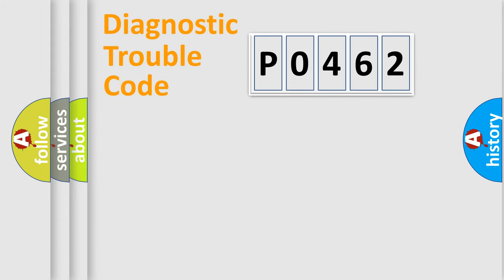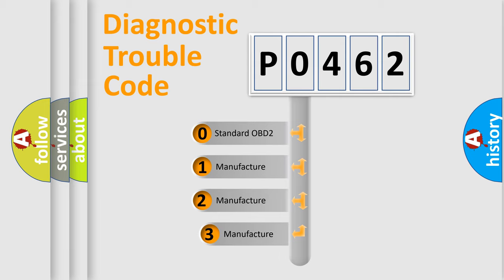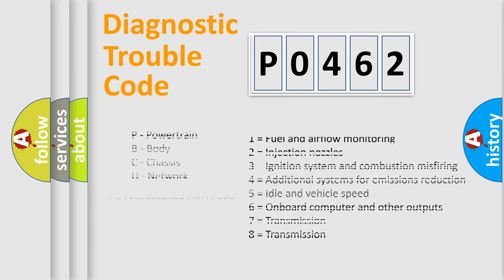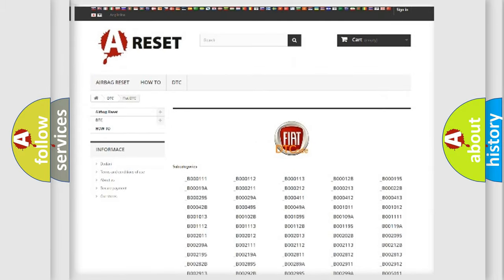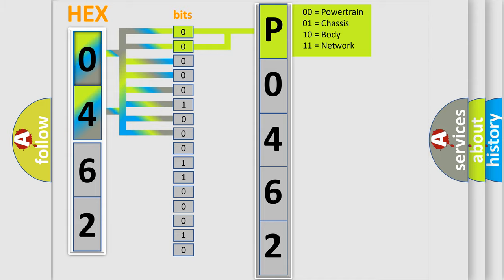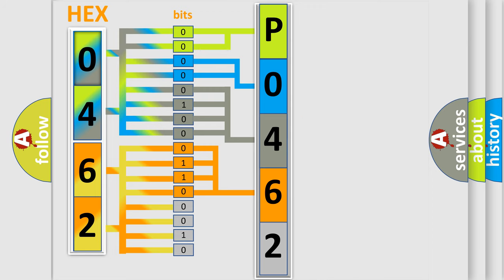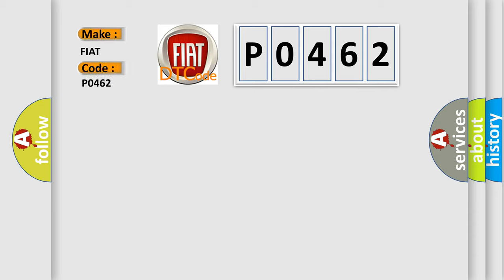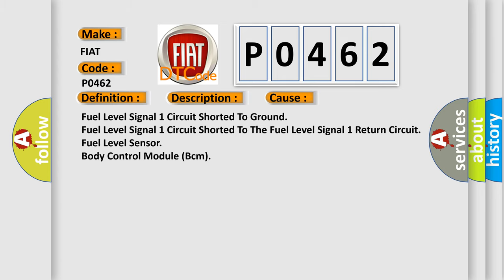DTC Fiat P0462 Short Explanation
Contents:
0:21 Basic DTC analysis according to OBD2 protocol standard.
1:48 Insight into programming
2:58 A diagnostically understandable description of the Diagnostic Trouble Code
3:05 Basic error definition

Make:
FIAT
Code:
P0462
Definition:
Fuel Level Sensor 1 Circuit Low
Description:
The Powertrain Control Module (PCM) detects that the Fuel Level Sensor input voltage is below 0.02 volts for 16.0 seconds.
Cause:
Fuel Level Signal 1 Circuit Shorted To Ground
Fuel Level Signal 1 Circuit Shorted To The Fuel Level Signal 1 Return Circuit
Fuel Level Sensor